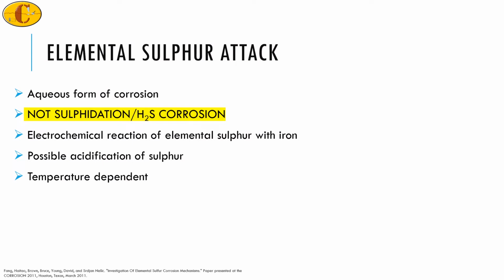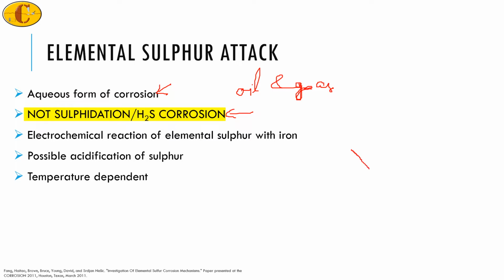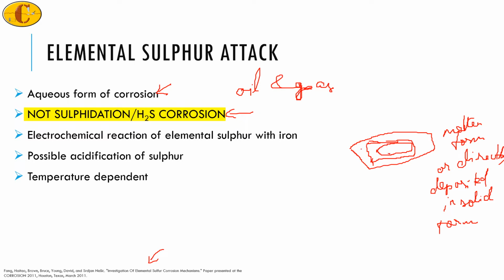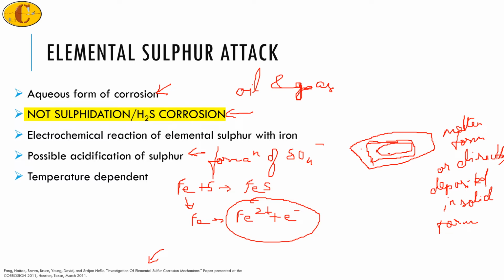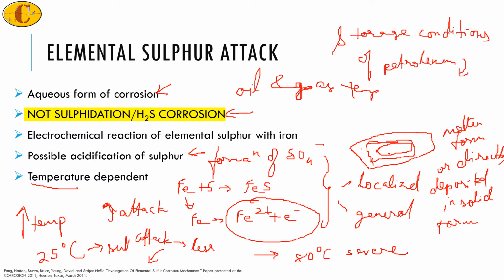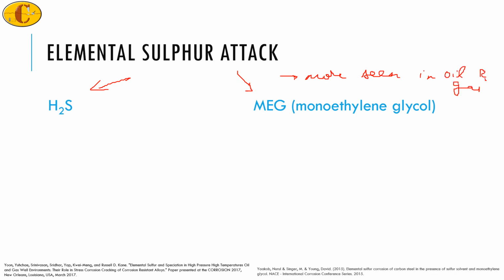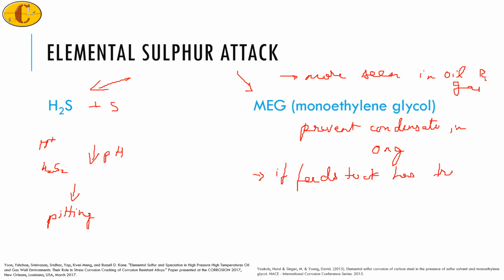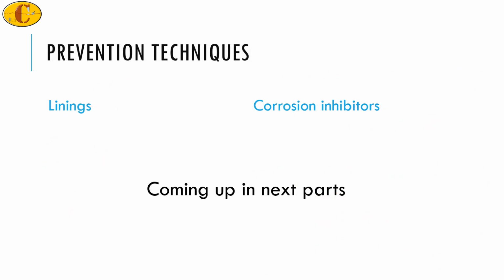Corrosion in fertilizer industry - Elemental Sulphur attack - part 1.2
This video talks about the mechanism of elemental sulphur attack in the fertilizer industry.